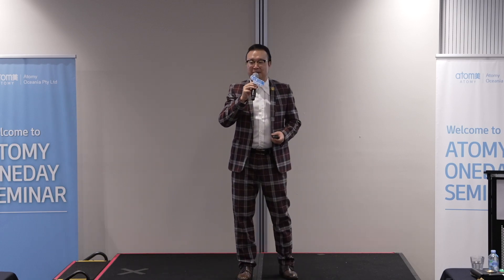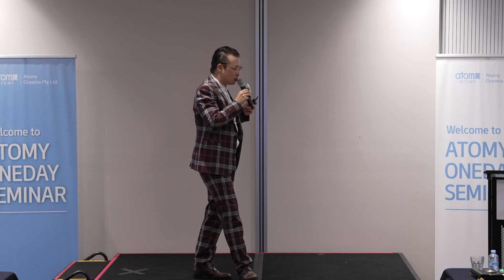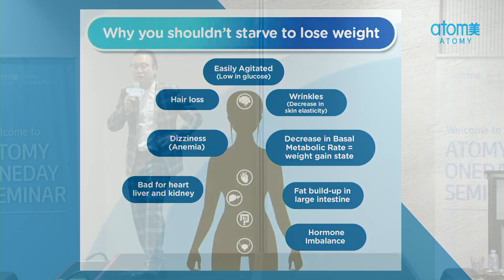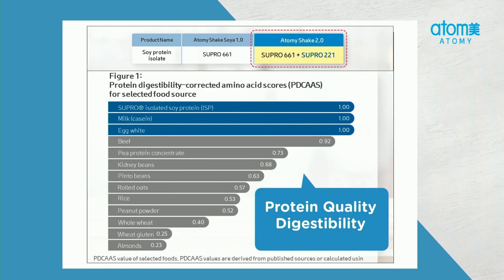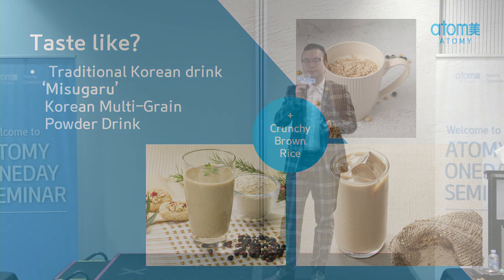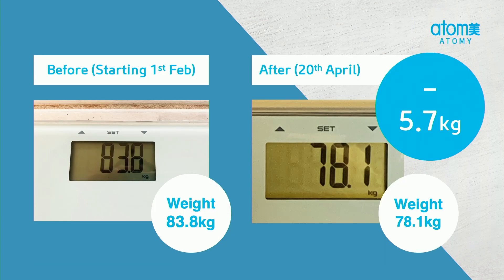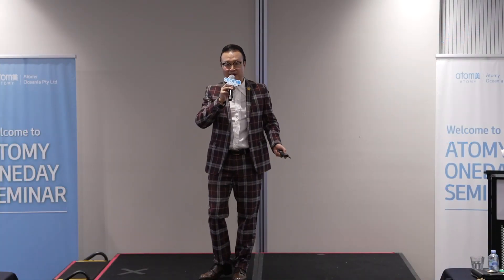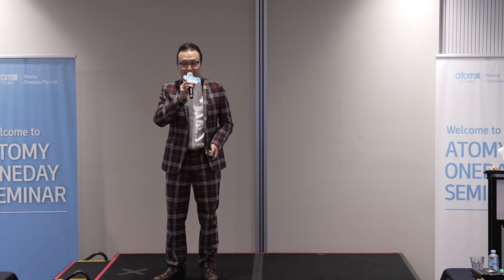APR 2023 BRISBANE ODS - Product Presentation by SM Derrick Kim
Discover more, learn more. Click the link below to explore all we have to offer. Your journey starts here!